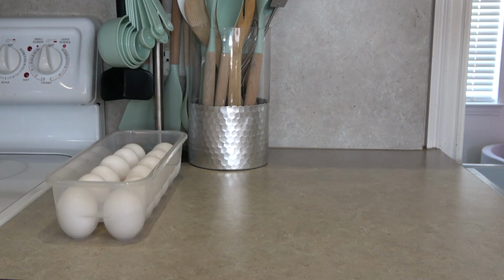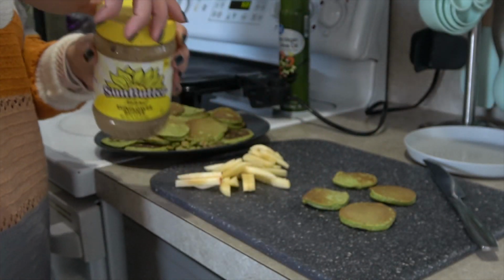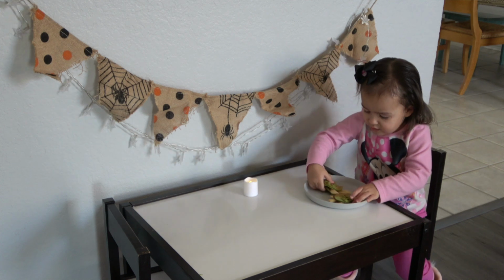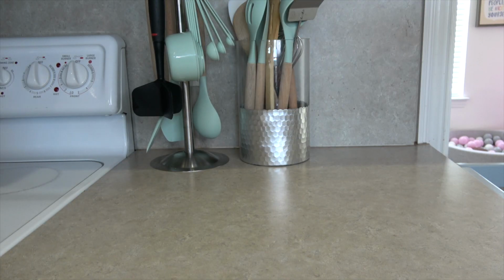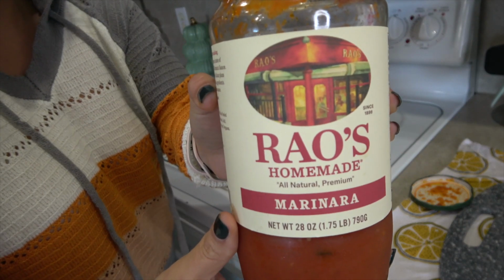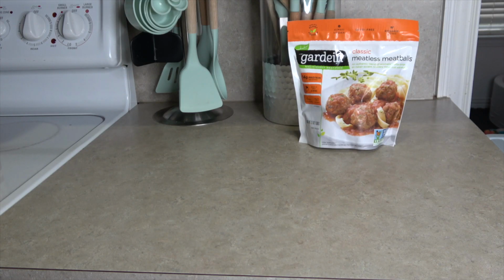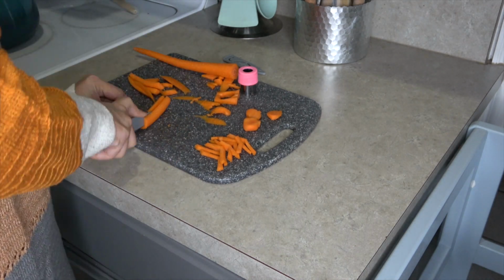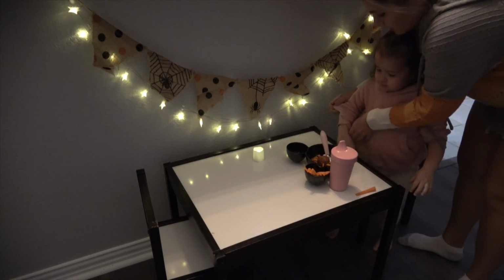Creepy Crawly Toddler Meal Ideas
Welcome back to Mama Tried!
In today's toddler meal ideas I have CREEPY CRAWLY THEMED meal ideas for breakfast, lunch, and dinner!

My hoodie
My jeans
Cooking Utensil set
Cookie Cutter Set
Baking rack
My Pots and pans
Luxi's table & chairs
Luxi's Learning Tower
My favorite leak proof sippy cups
Camera
Tripod
🕷 SPINACH SPIDER PANCAKES 🕷

Ingredients:
- 1 Banana
- 1/2 C Rolled Oats
-  2 eggs
- Handful of spinach
(optional)
- Apple
- Sun/ Almond/ or Peanut Butter

Put all ingredients into a blender and evenly pour onto griddle into desired shapes, let cook over medium high heat for 2 minutes, or until bubbles form on the top of batter. Then flip on the other side and cook again for another 2 minutes or until done. - You can stop here if you want regular pancakes.

For Spider Pancakes- put your choice of "butter" in between pancakes with chopped up slices of apple in between making the apples look like spider legs. Add candy eyes, small pieces of cooked pancake, or gel food coloring to make eyes!

NOTES: If your kids aren't into green food, you can always add in blueberries or strawberries, with the spinach or as a replacement.
You can also double this recipe and place pancakes in freezer.
To reheat take pancakes straight from freezer and warm up in microwave in 15-30 second increments or until pancakes are warm.

👉🏼 If you make this recipe, please tag me over on instagram @mamatriedofficial because I would love to see how yours turned out!

SPIDER WEB PIZZA!
ingredients
- Flour tortillas (Size of your choice) - I like the carb balance ones
- Marinara Sauce - We use Rao's
- Mozzarella cut into thin slices or string cheese pulled apart
- Olive Oil
(optional)
- Pepperoni
- Gel food coloring

spread olive oil on top of tortillas and bake for 5 minutes - this helps the tortilla crisp up so you don't have a soggy pizza 🤢 It's best to place on an elevated rack as well so it cooks evenly.
Remove from oven and spread desired amount of marinara on top.
Place pieces mozzarella on top of marinara sauce until you've created a spider web design.
Add desired amount of pepperoni on top and bake for another 5 minutes or until cheese is melted.
Using black gel food coloring "draw" eyes and legs on the pepperoni making it look like a spider. 🕷
Let cool and cut appropriately for your child's age.

🕷 SPIDER MEATBALLS 🕷
Ingredients:
- Gardein Meatless Meatballs - ⭐️ if you prefer to make them yourself I have a great recipe
- 1 C cooked Brown Rice
- 1/2 C Cooked and chopped broccoli florets
- 1/4 C Grated parmesan cheese
- Whole Carrots - Cut into Spider leg shapes + carrot sticks if desired
- Ranch (for carrots)
- Marinara Sauce (to reheat meatballs in)
- Candy eyes

Heat marinara over med high heat and add in frozen meatballs, cook per package instructions or for 15 minutes stirring occasionally.
While the meatballs are cooking, cut carrots into spider leg shapes & carrot sticks if desired.
Cook brown rice and add in broccoli florets, and parmesan cheese. Mix thoroughly.
- once the meatballs are cooked use a pointed object like chopsticks or a fork to poke holes in the side of the meatball so you can attach carrots as legs.
- Add candy eyes on meatball to make it look like a spider!
- Serve meatball spider over the rice mixture with carrot sticks and ranch dressing on the side.

Notes: You can add in whatever seasonings you prefer into the rice mixture, and feel free to substitute the candy eyes for carrots cut into small circles as eyes if you're not wanting to add any additional sugar.